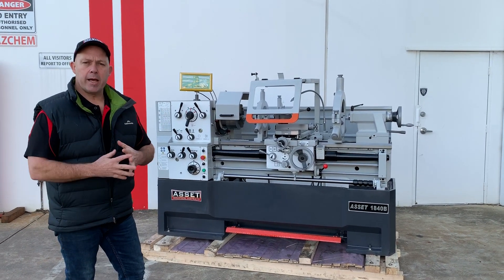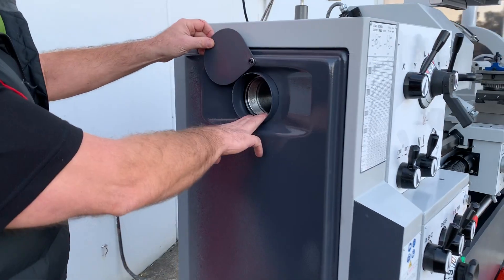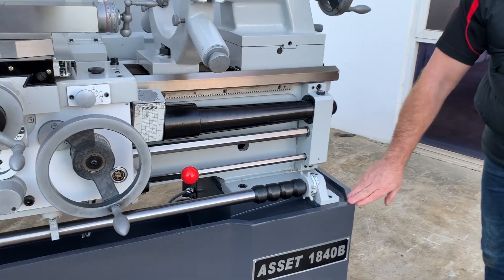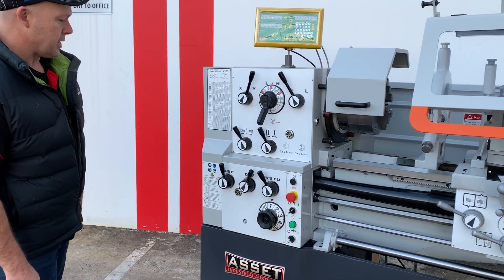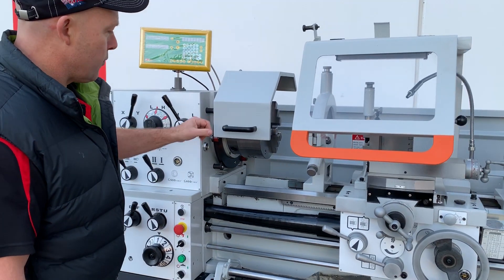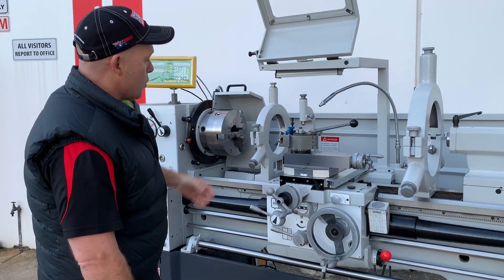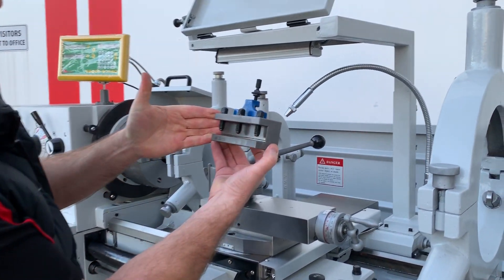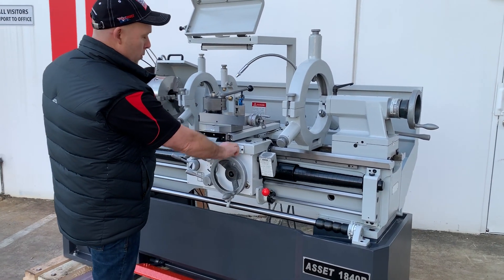ASSET 1840B – EURO Big Bore Precision Lathe. Duty, 1000mm Bed Length, 460mm Swing, 80mm Bore,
ASSET 1840B – EURO Big Bore Precision Lathe. Duty, 1000mm Bed Length, 460mm Swing, 80mm Bore, 2 Axis Easson Digital Readout, Quick Change Tool Post, Foot Brake, Coolant & Std Accessories. 415V

Description
This feature packed lathe should be the workhorse in your shop. We've combined the mass, power and precision needed for turning tough to machine materials and extra heavy workpieces to exacting dimensions and finishes.
Check out this spindle speed range from 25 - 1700 RPM! You'll be able to spin that workpiece up for fine finishing or slow that part down to a crawl, all the time with unparalleled power and rigidity. Aside from this we've included standard features like: auto carriage stop with indexable cams, interlocked apron controls, adjustable apron clutch, heavy-duty tailstock and more!

Take a close look at everything included with the package and you'll agree that this is one great value you won't want to miss out on.

Features
❚ large 80 mm spindle bore
❚ triple precision headstock bearings fitted
❚ new Euro retractable chuck guard & flip up tool post guard with LED worklight
❚ metric and imperial calibrations
❚ capable of turning over 200 different types of threads with a low speed of 25 rpm
❚ 415v 3ph, CE compliant

❚camlock - D1-8
❚speeds(12)-25/40/55/75/115/170/250/375/560/750/1100/1700
❚285mm - cross slide travel
❚128mm - top slide travel
❚130mm - tailstock travel
❚65mm (No.4) - tailstock diameter
❚300mm - bed width
❚metric threads - 0.1 ~ 14mm (41)
❚imperial threads - 2 ~ 112 tpi (60)
❚dp threads - 4 ~ 112dp (50)
❚modular threads - 0.1 ~ 7mp (34)
❚faceplate supplied
❚fixed & travelling steadies
❚quick change post with 3 x holders
❚BD 25 Series Tool Holders
❚tools to suit - 25mm

1 travelling steady, full length splash guard up to 2000mm, Axis Easson Digital Readout, Quick Change Tool Post, Foot Brake, Coolant & Std Accessories. 415V